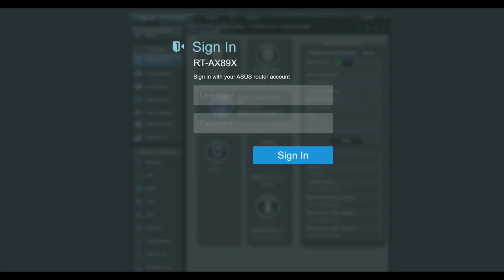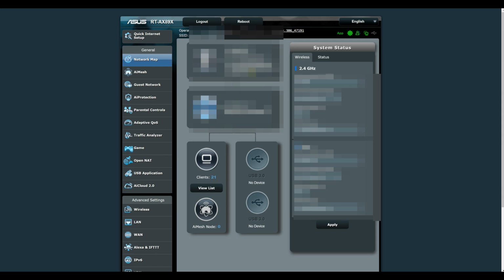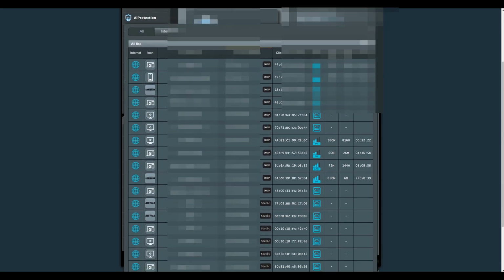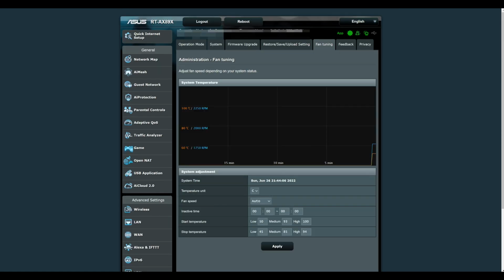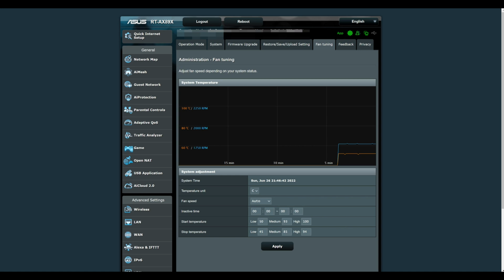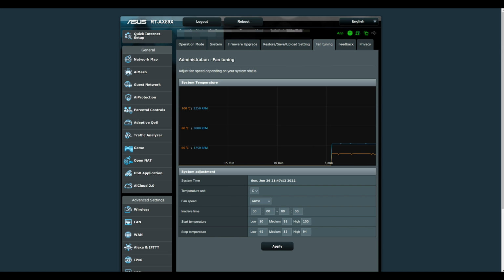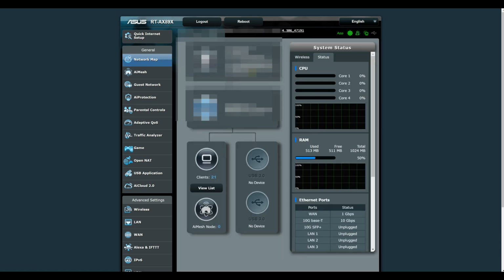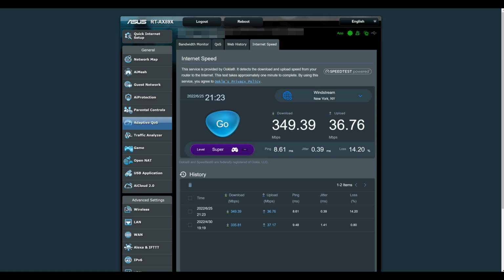ASUS AX89X Router Installation and Verification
This video is another follow-up to the ASUS RT-AX89X Internet & Wireless Router review I recently completed.  In this one I show how I installed the Router into my Home/Office environment, and how I verified its functionality for my environment. 

    0:00 Introduction to the ASUS AX89X Router Installation and Verification
    2:21 Various ASUS AX89X Router Narrated Installation Clips
    5:35 Viewing Various Status/Configuration Screens on an ASUS AX89X Router

    ASUS AX6000 WiFi 6 Gaming Router (RT-AX89X) - Dual Band 12-Stream Gigabit Wireless Internet Router, Dual 10G Ports, Gaming & Streaming, AiMesh Compatible, Included Lifetime Internet Security

    Cat 8 Ethernet Cable 6 ft (2 Pack), High Speed 26AWG Internet Cable 40Gbps 2000Mhz, Shielded RJ45 Network Cable Computer Patch Cord,Indoor and Outdoor Rated LAN Cable for Gaming/Router/Xbox/PS4
by Dasook

I will endeavor to answer any and all questions posted for any of my videos as quickly as I possibly can.